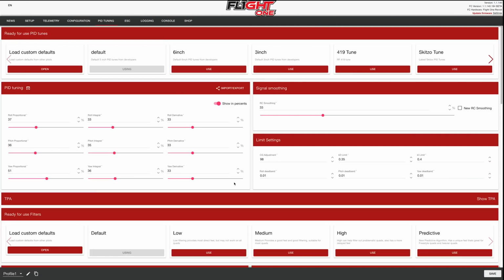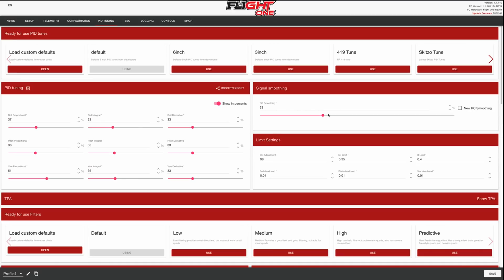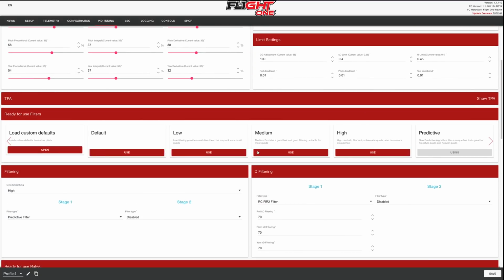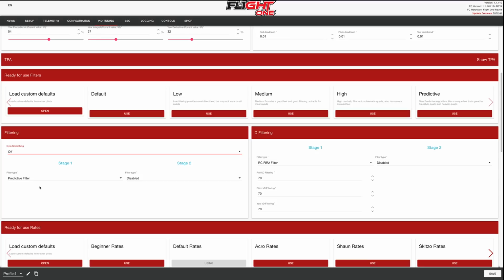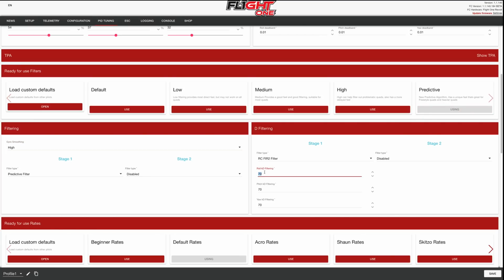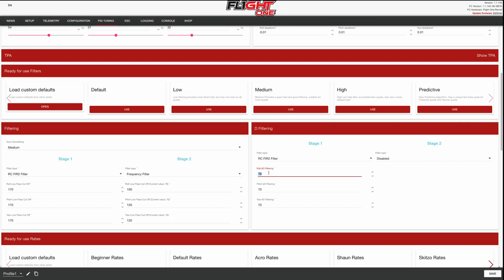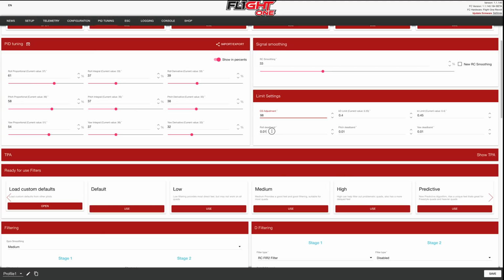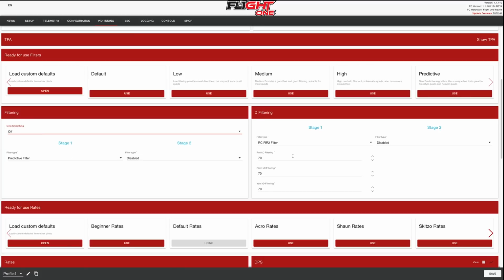Filters, Limits, Quick Tunes and Quick Filters in FlightOne v1.1 formerly RaceFlight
I go over explanations of the pid tuning page, and the different filter and quick tune options in Flight One v1.1 formerly RaceFlight

Please like our pages and like our youtube page.